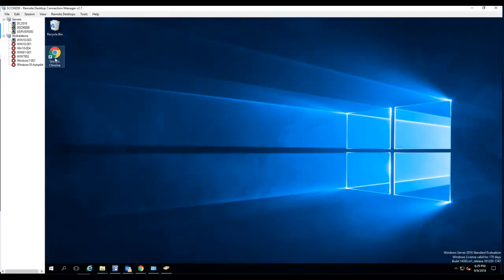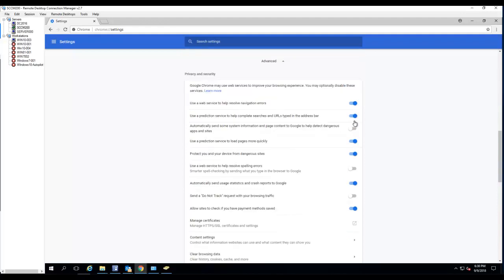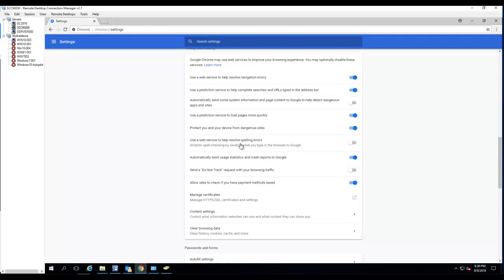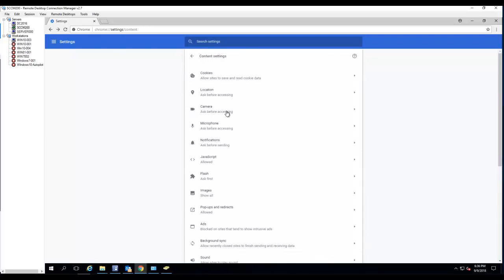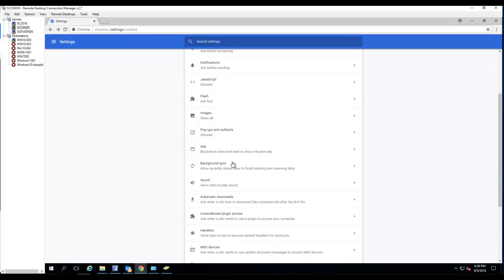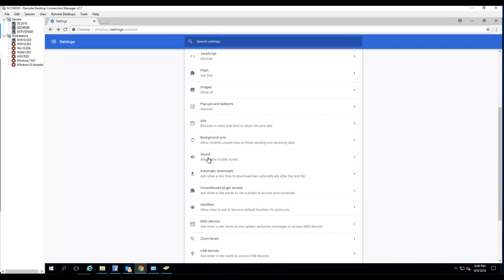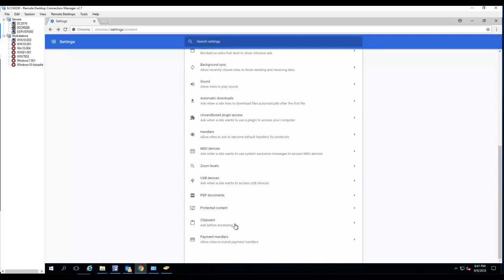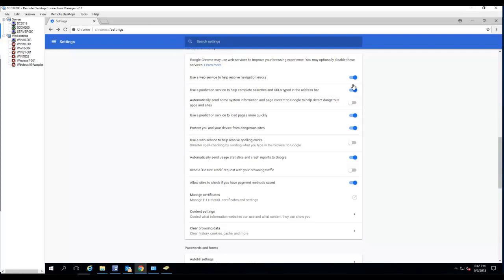Privacy and Security settings in Chrome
Overview of Privacy and security settings.